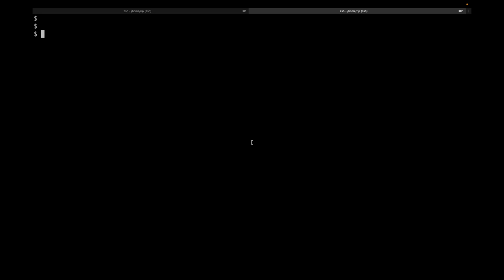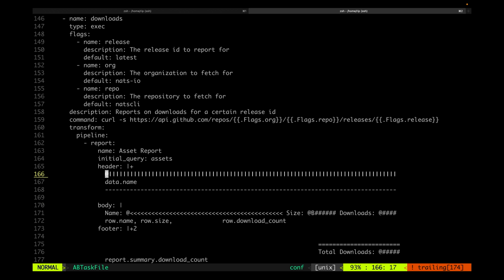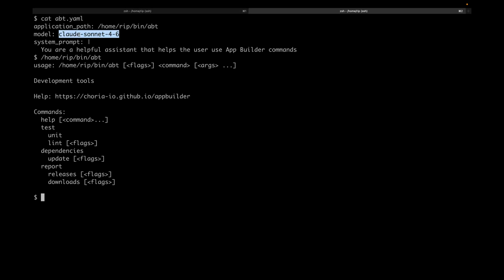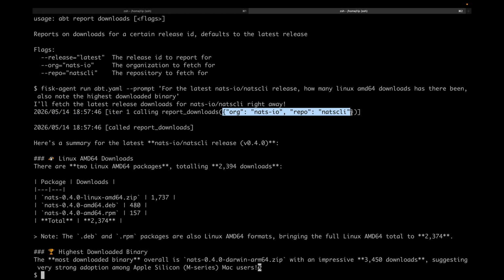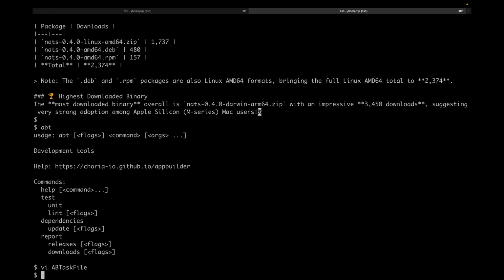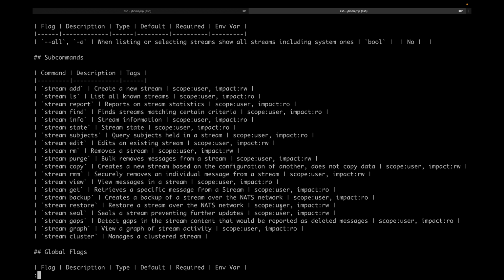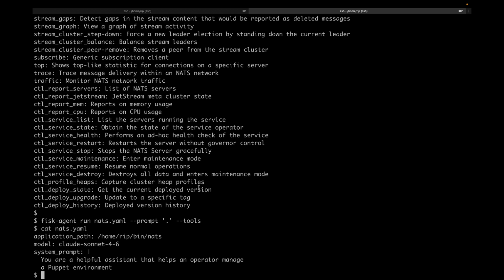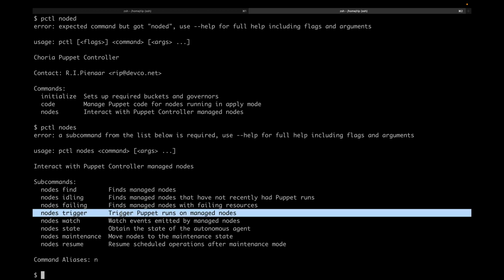Turning applications from Choria App Builder into LLM Agents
POC demonstration using Choria App Builder to define tools and turn them into LLM agents